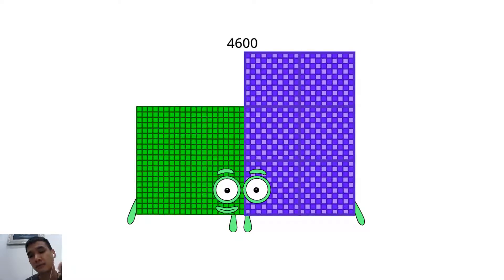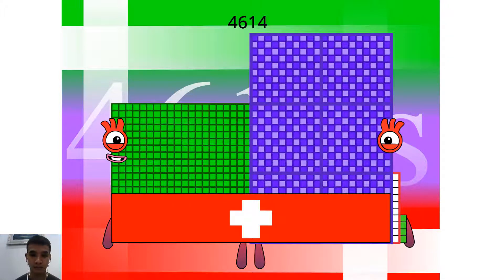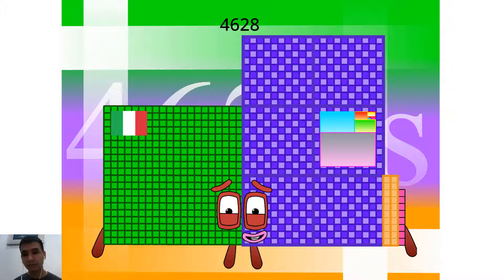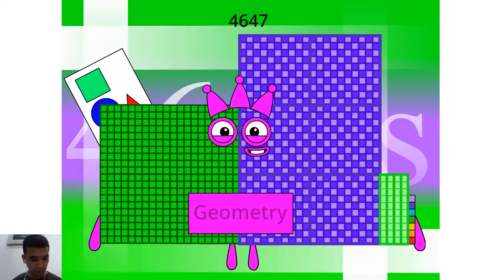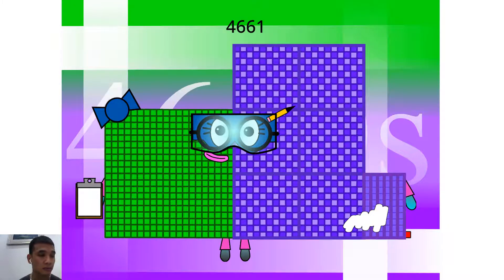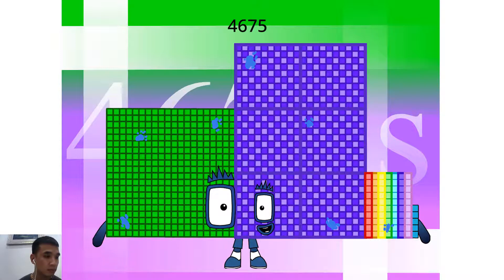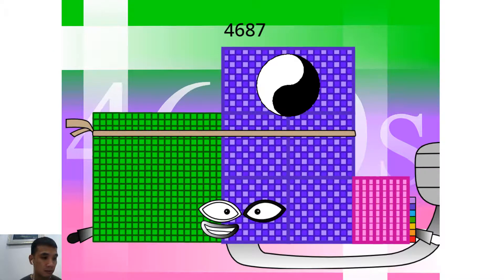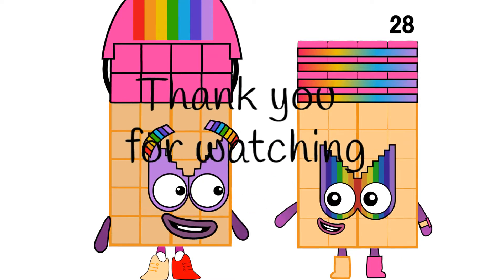New Numberblocks The Rest of 4600s-4690s